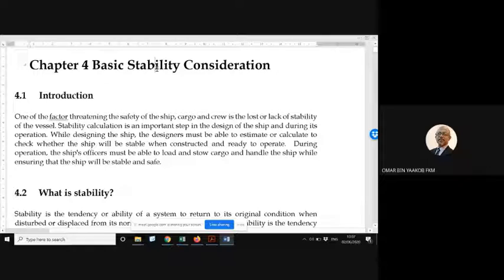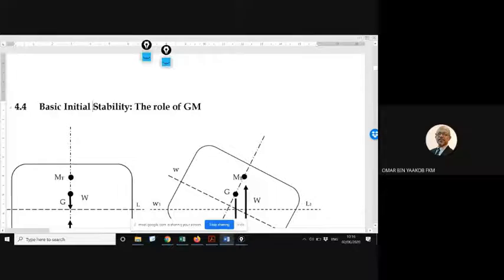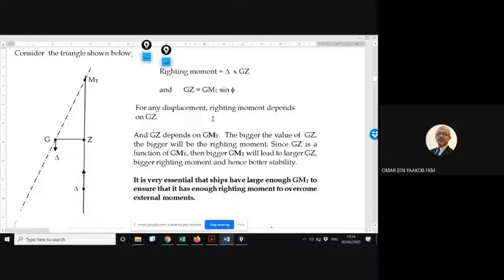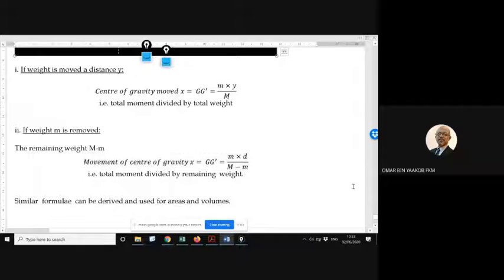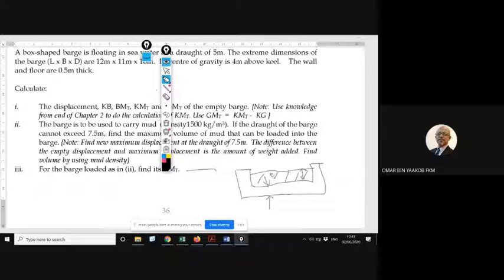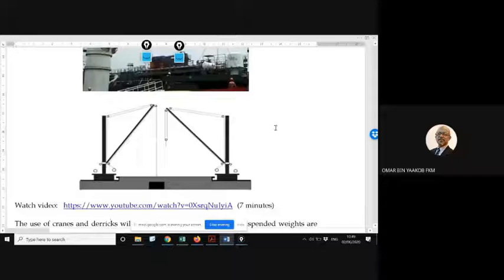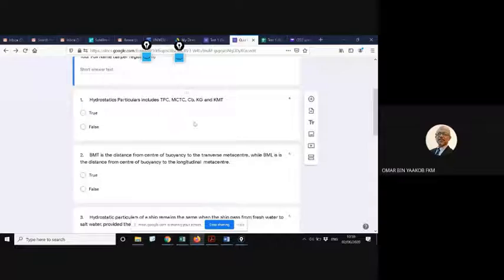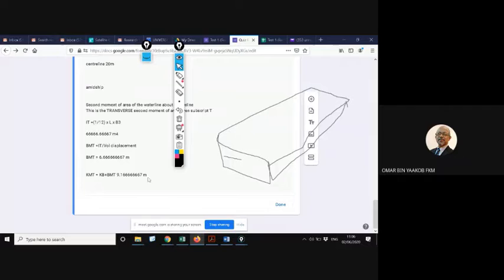Basic Ship Stability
The video explains the notes for Naval Architecture Class